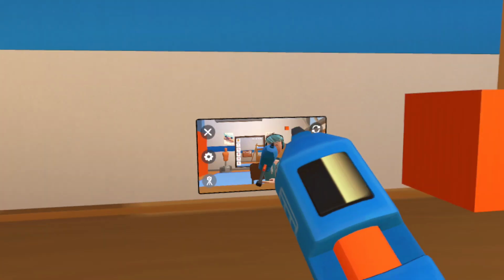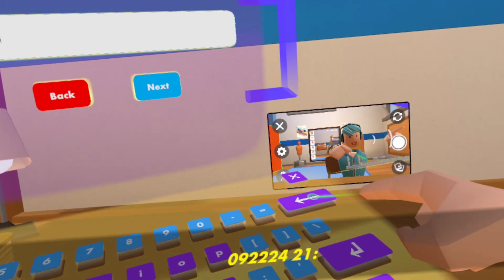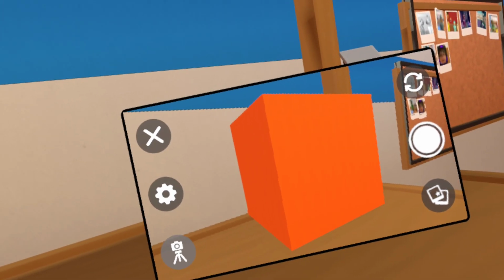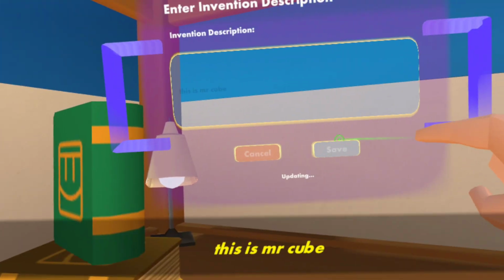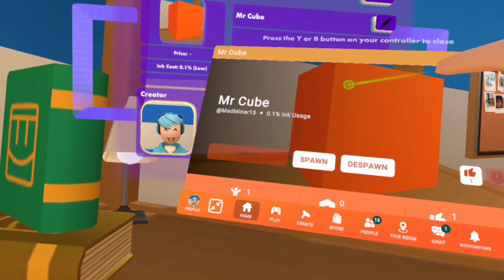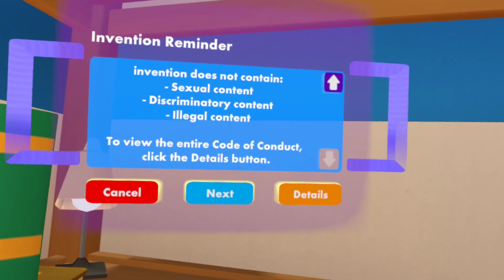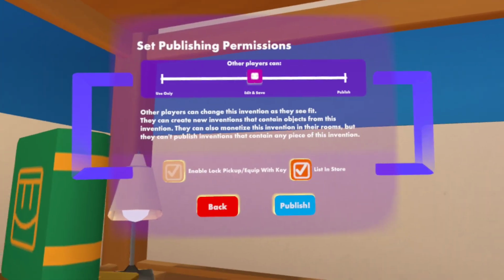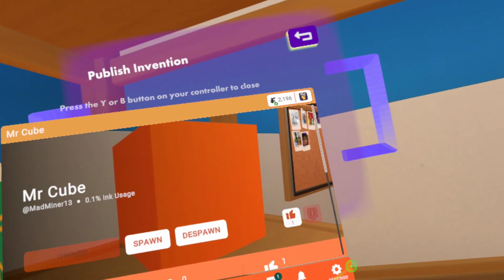MAKERPEN MASTERS #9 - MAKE INVENTION TOOL